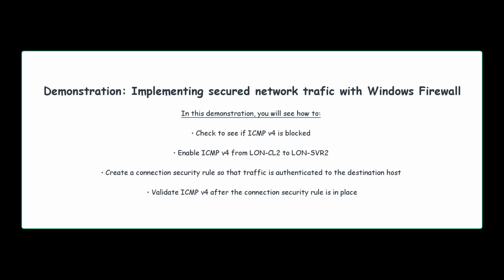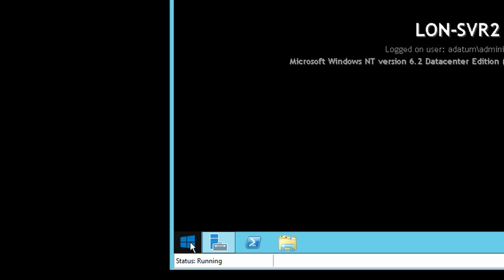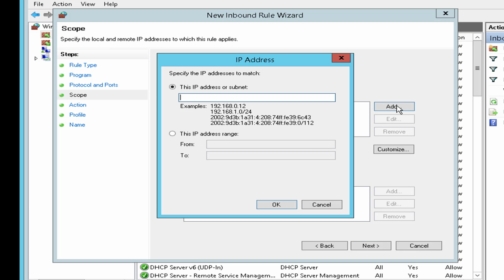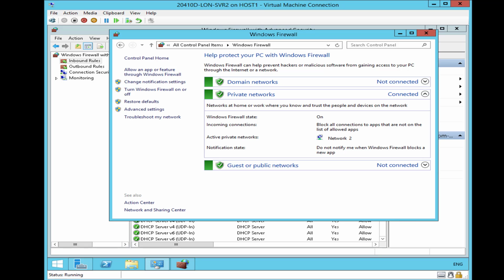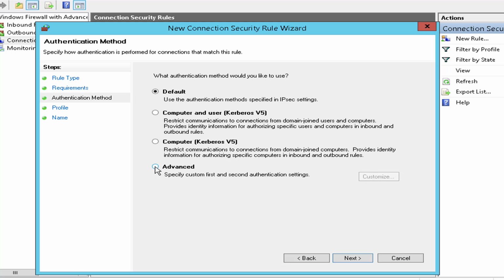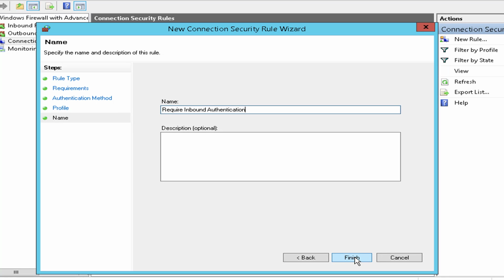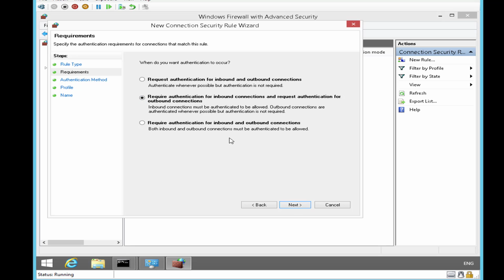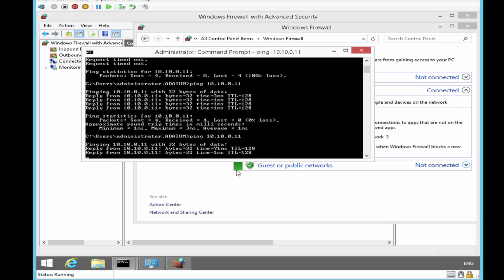410_Mod_12_L4_D1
Module 12
Lesson 4
Demo 1